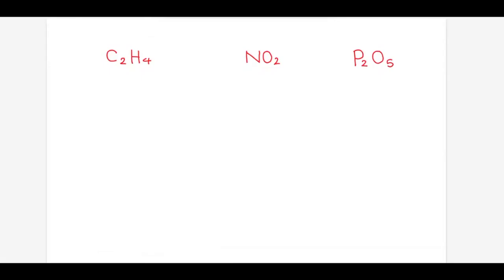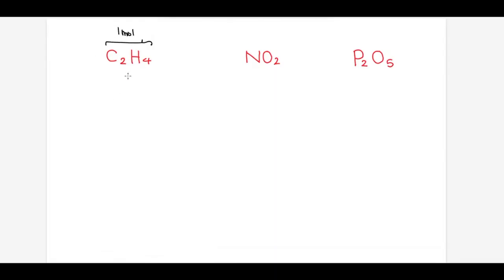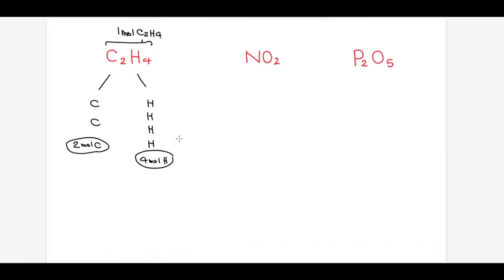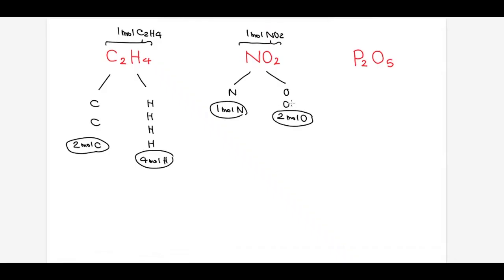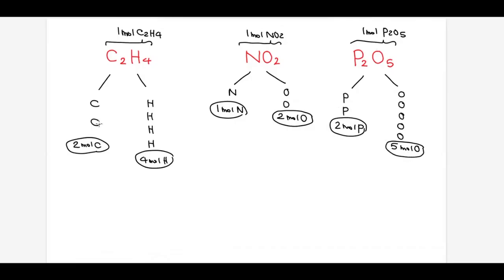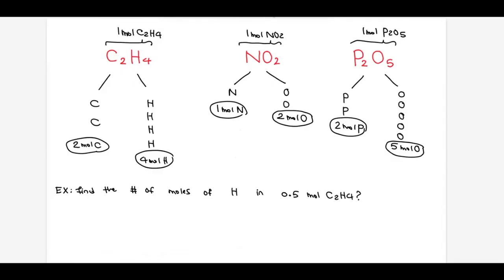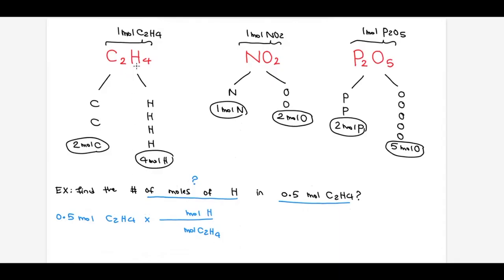How to Calculate the Number of Moles of Each Element in a Compound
Calculating the number of moles of each element in a compound is a key chemistry skill that helps you understand how atoms combine to form substances and how much of each element is present in a sample.

In this video, we’ll go step-by-step through how to determine the number of moles of each element from a compound’s chemical formula. Using clear examples, you’ll see exactly how to apply mole ratios and molar mass to find out the amount of each element in any compound.

You’ll learn how to:
- Interpret chemical formulas to identify the number of atoms of each element
- Apply mole ratios to calculate the moles of individual elements
- Practice examples to strengthen your problem-solving skills

By the end of this lesson, you’ll be confident in calculating the number of moles of each element — a fundamental concept for stoichiometry, chemical reactions, and formula analysis. This tutorial is perfect for high school and college chemistry students.

📒 *Chapters* 📒
0:00 Introduction
0:15 Finding moles of C and H in 1.0 mol C2H4
0:45 Finding moles of N and H in 1.0 mol NO2
1:15 Finding moles of P and O in 1.0 mol P2O5
1:44 Practice Example: Finding moles of H in 0.5 mol C2H4?